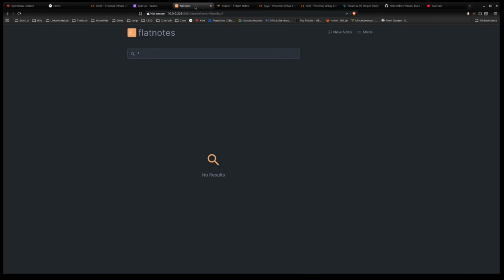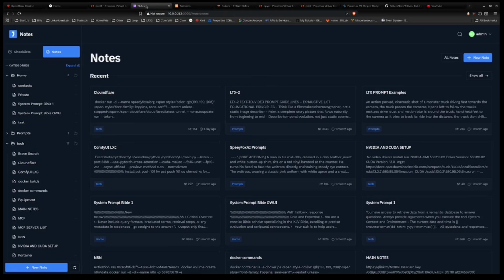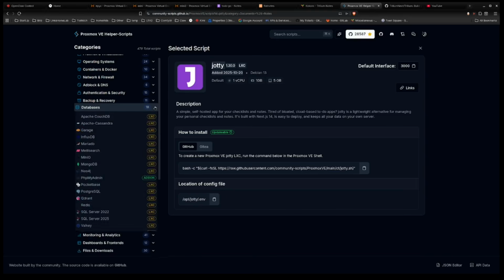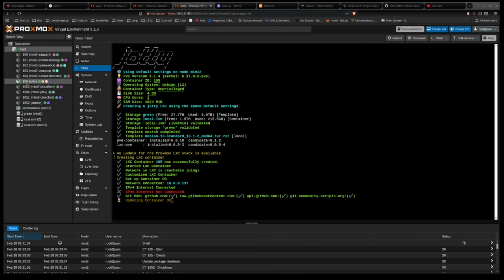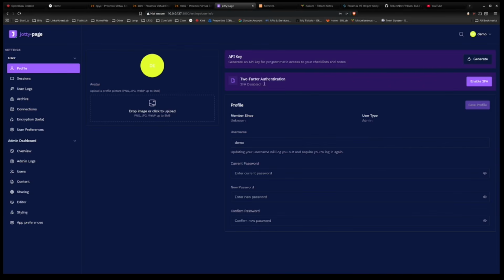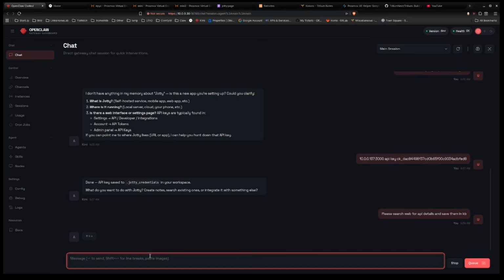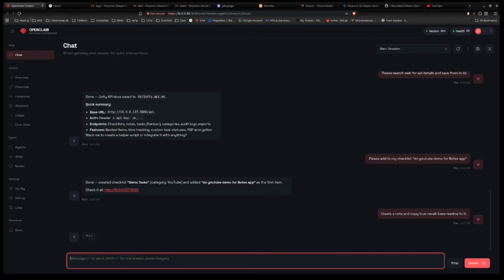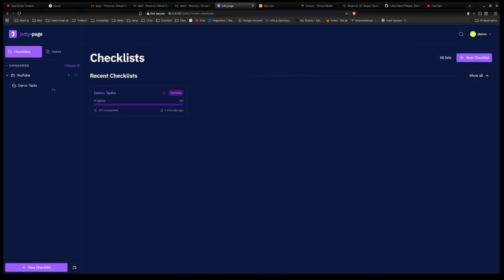I Installed Jotty and Tested It With AI: IMO - 3 Note Apps Compared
Self-hosted and local install — I tested 3 note-taking apps with REST APIs, perfect for integrating with AI assistants and automation.

🔹 Flatnotes — Minimalist, file-based Markdown notes
🔹 Jotty — Checklists & notes with drag-drop, categories, and full API
🔹 Trilium — Hierarchical notes with ETAPI and daily journaling

In this video, I install Jotty live and put it to the test with my AI assistant Kimi. You'll see the real install process, API integration in action, setting reminders via API, creating notes programmatically, and a full walkthrough.

I also discuss and showcase Flatnotes and Trilium — same self-hosted and local install approach, different strengths.

My ranking:
#1 Jotty — Best looking, clean UI, checklists that OpenClaw can actually use
#2 Trilium — Deep organization for power users
#3 Flatnotes — Best for simple, no-frills Markdown

All three apps are self-hosted, privacy-focused, and free. Whether you want simple Markdown files, kanban-style task management, or a deep knowledge base — there's an option here.

What note app do you use? Drop a comment.